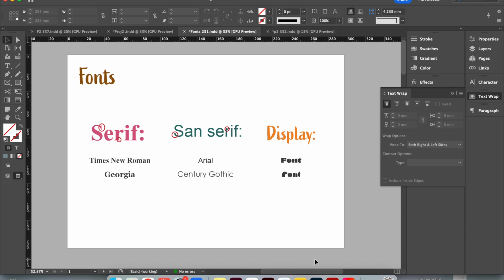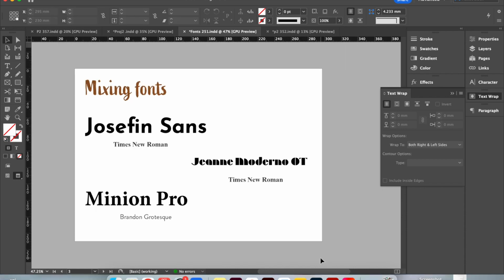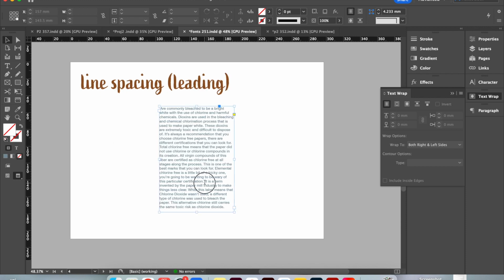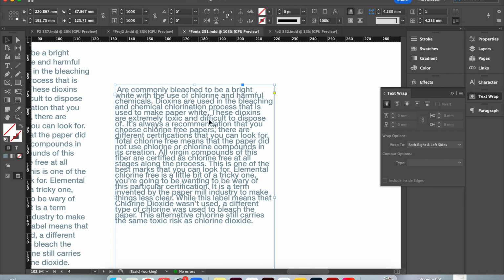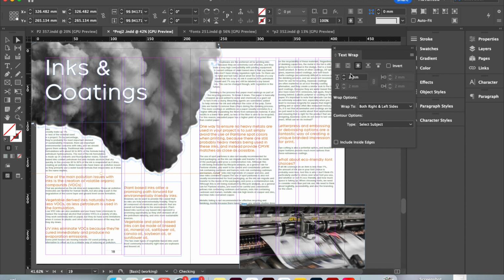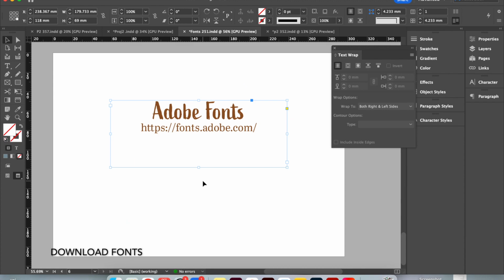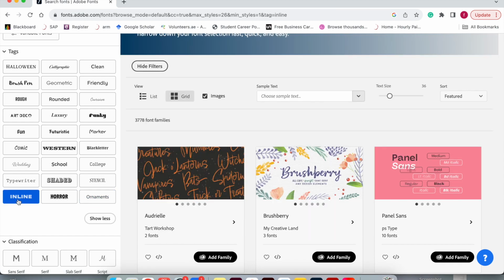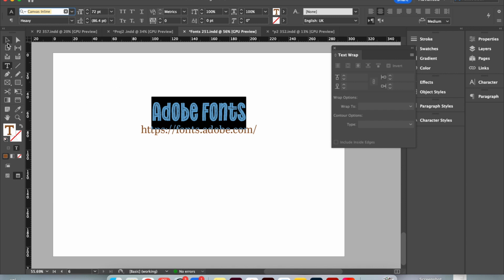Using text in InDesign - tips and tricks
Hi Students!

I hope that you are enjoying what you see!